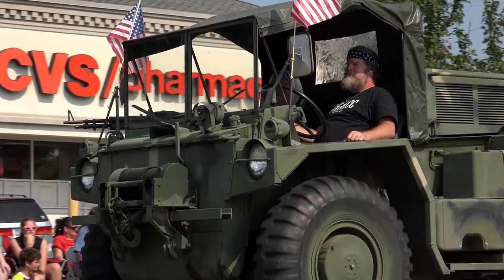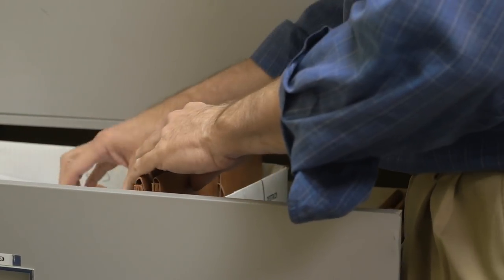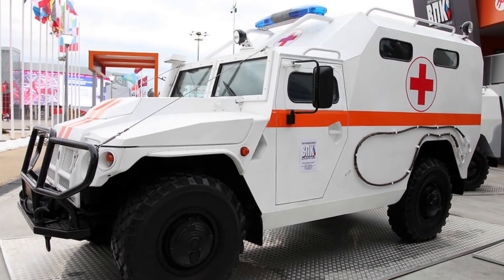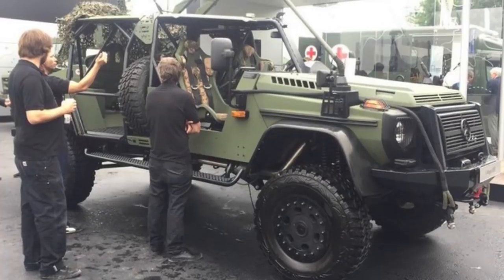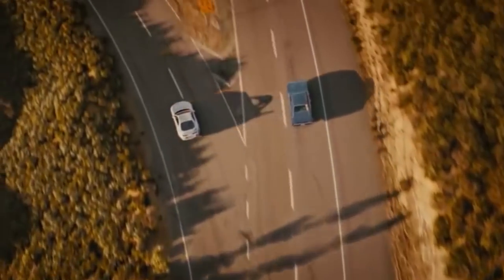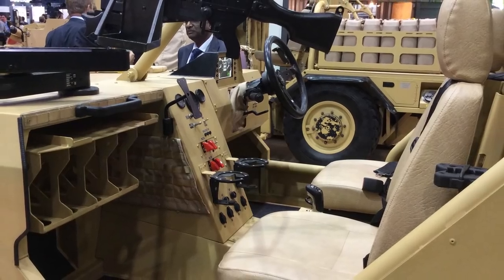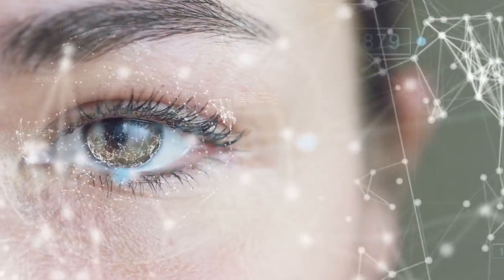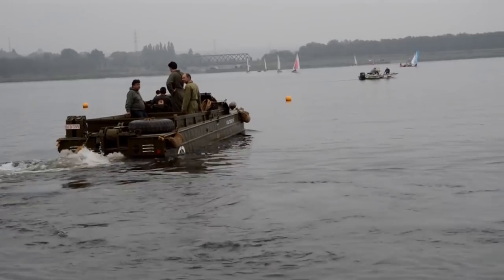10 Best Military Off-Road Vehicles Of All Time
Any car fanatic has toyed with the prospect of owning a military vehicle. They're unique and are engineered for the battlefield. Some people aren't even aware you can buy a military vehicle and sometimes for less than $10,000 if you know where to get them. You should be aware of all the rules and regulations before you buy any military vehicle.
Here are 10 military vehicles you can actually own.